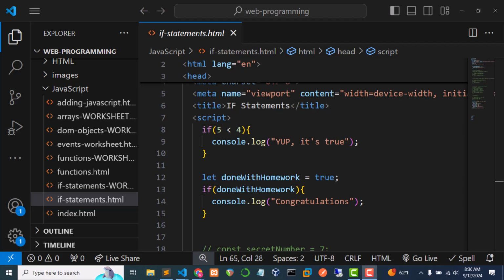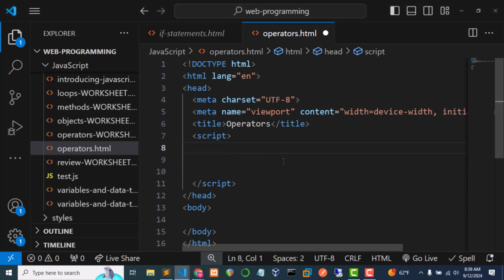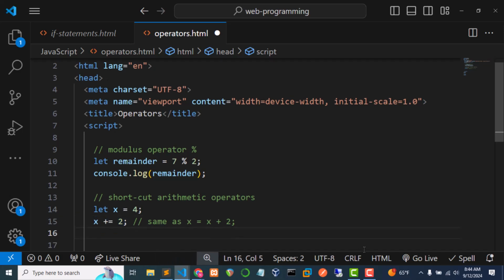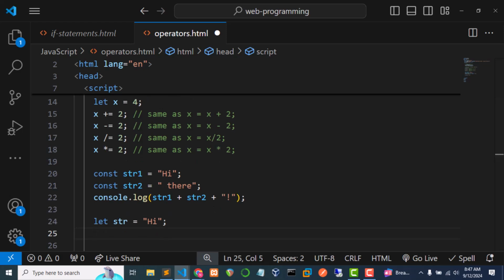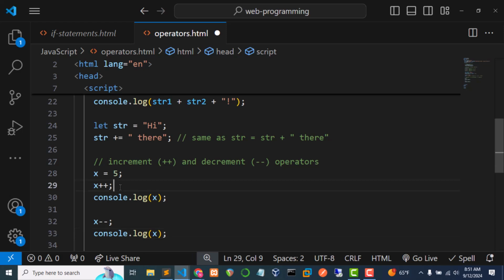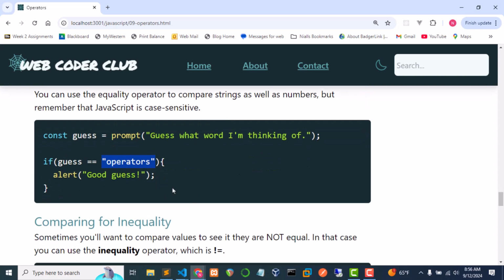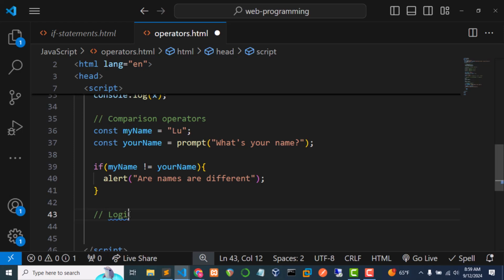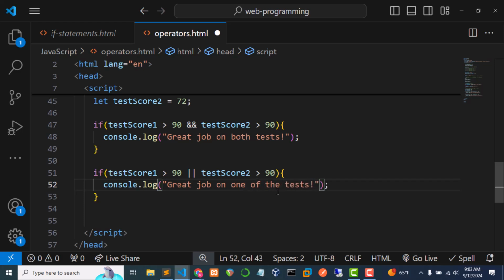09 - Operators in JavaScript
An overview of many of the operators that can be used in JavaScript.

This video is part of a course on web programming for absolute beginners: